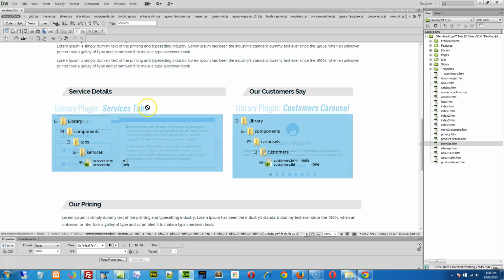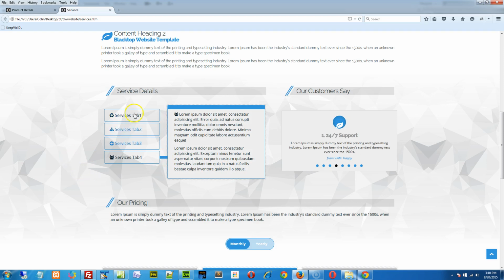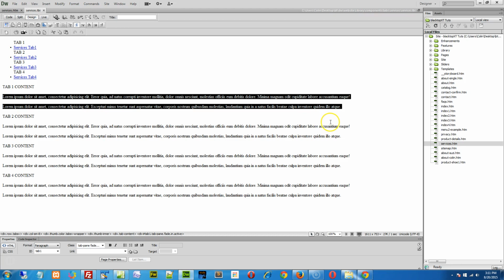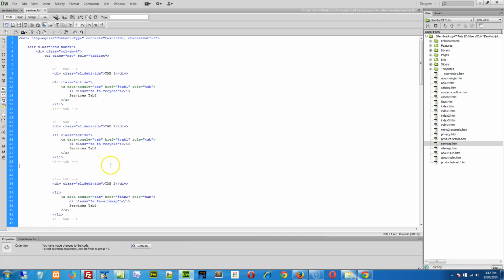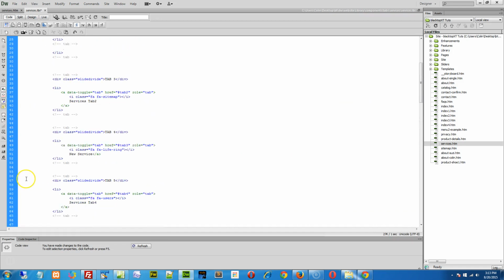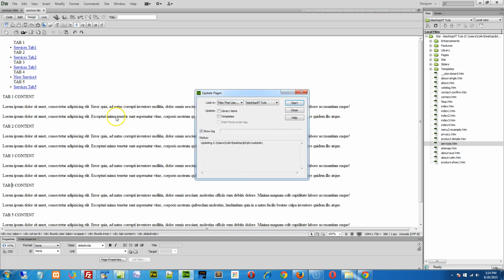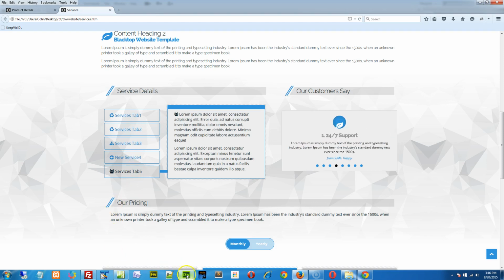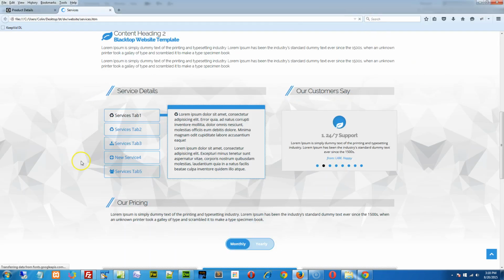g12 services services tabs DW